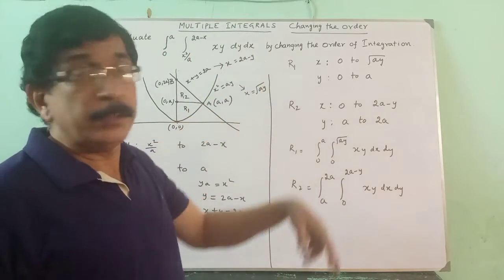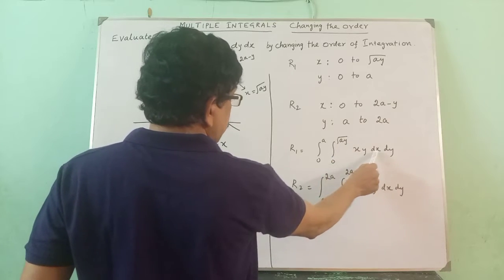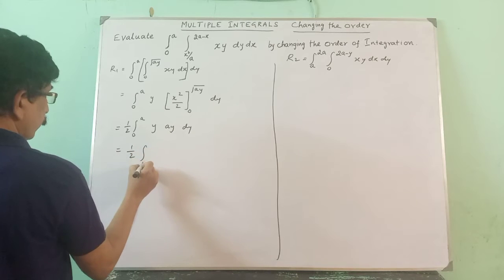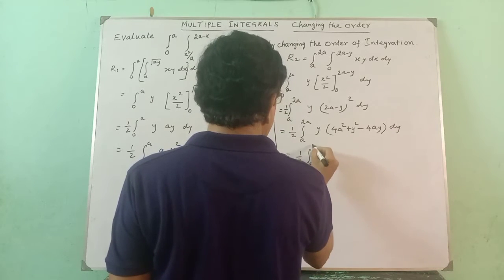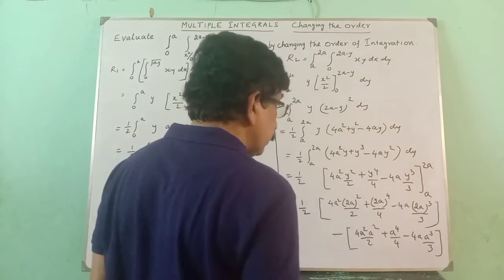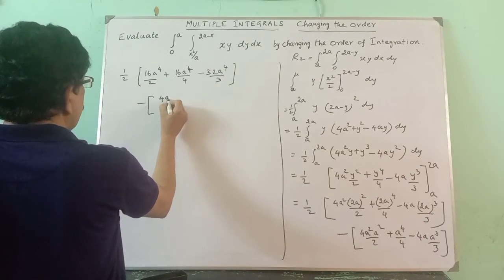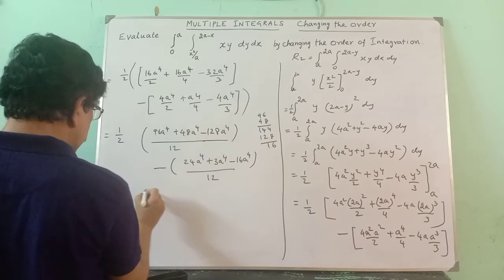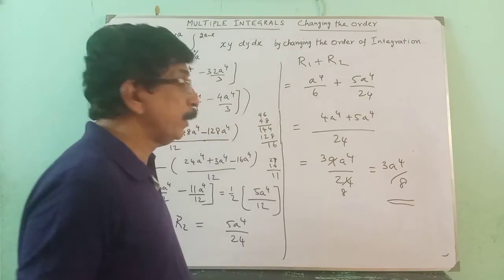Engineering maths /Multiple Integrals/ changing the order